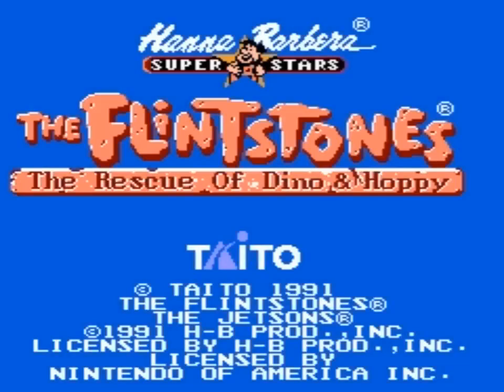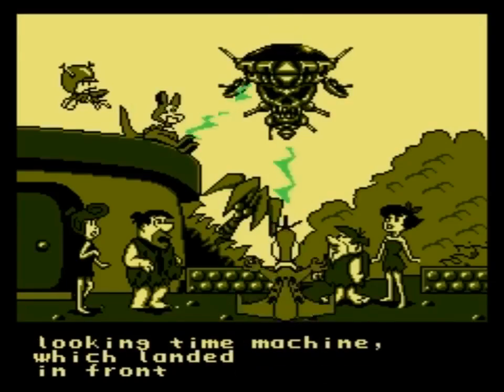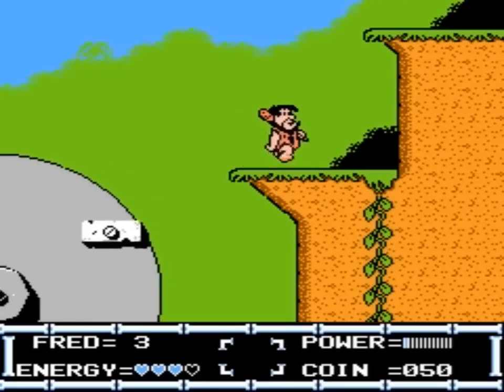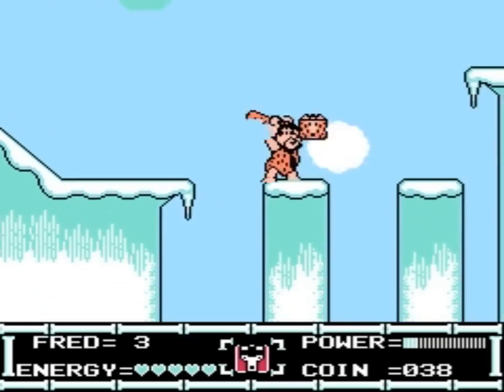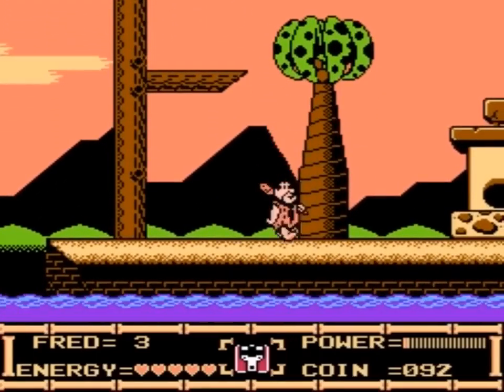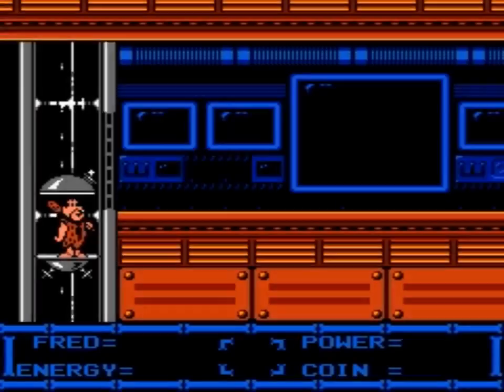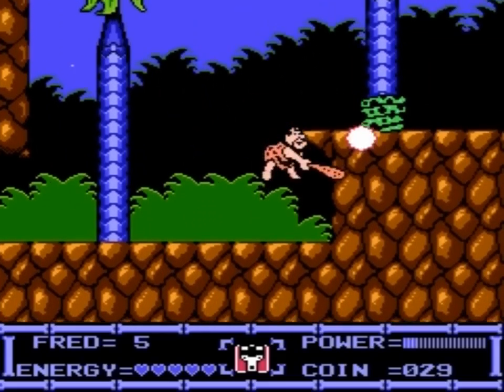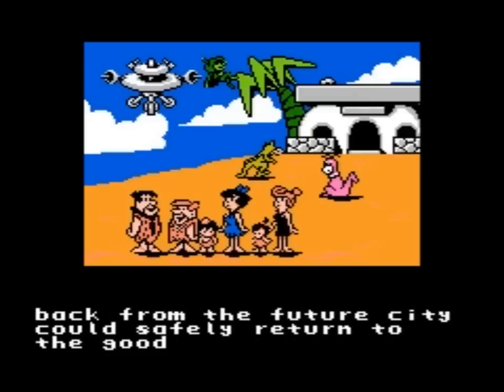The Flintstones: The Rescue of Dino & Hoppy [NES]: A Forgotten Gem of Prehistoric Proportions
Join us as we dive into the nostalgic world of The Flintstones: The Rescue of Dino & Hoppy, a classic NES platformer released in 1991 by Taito Corporation. In this video, we'll explore the vibrant prehistoric universe of the beloved animated series, where Fred Flintstone embarks on a time-traveling adventure to rescue his pet dinosaur, Dino, and Barney Rubble's pet, Hoppy, from the clutches of the evil Dr. Butler!

Discover the game's engaging mechanics, colorful environments, and quirky storyline that pay homage to the original Flintstones cartoon. We'll discuss the unique time-travel elements that take Fred from Bedrock to ancient Greece and even the futuristic future, battling mythological creatures and robots along the way. With insights into gameplay strategies, boss battles, and hidden mini-games, this video is perfect for fans of retro gaming and The Flintstones alike.

Whether you're a seasoned NES player or a newcomer to the world of 8-bit gaming, The Rescue of Dino & Hoppy is a hidden gem that deserves your attention. So grab your controller, and let's jump into this whimsical adventure together—yabba-dabba-doo!